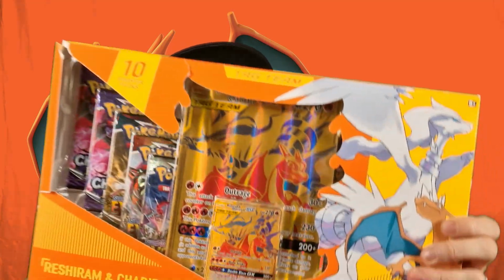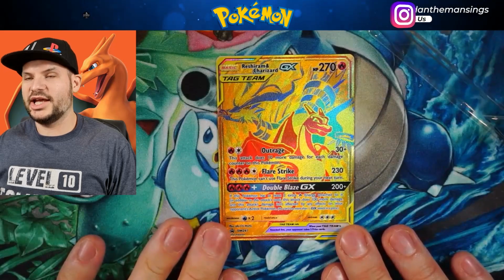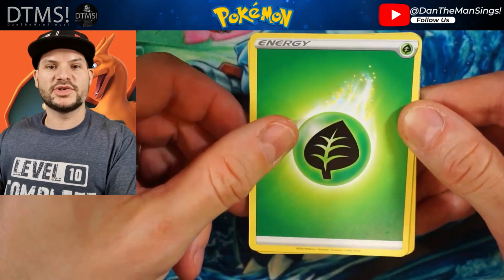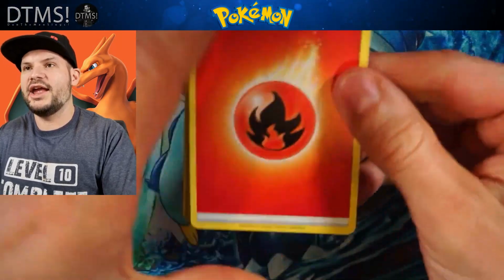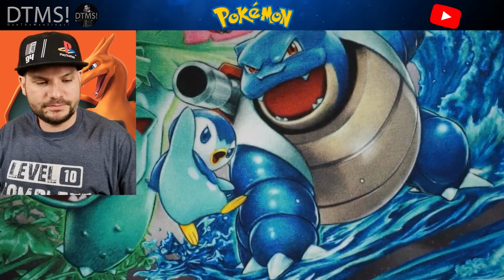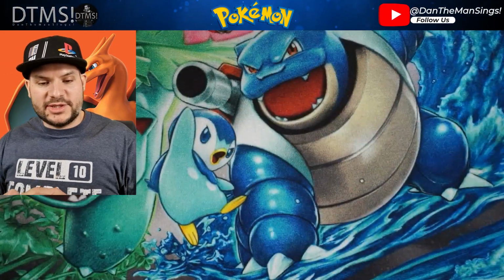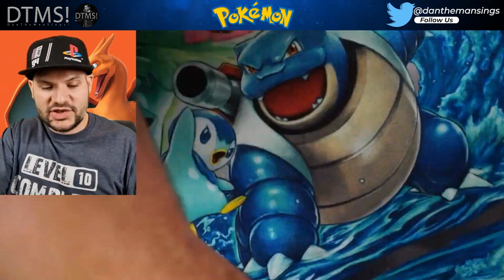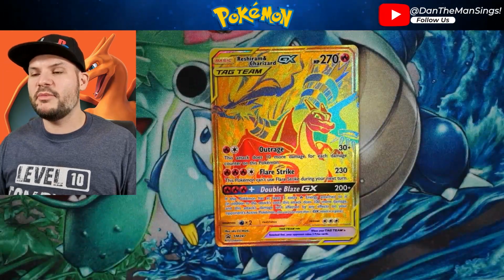Reshiram and Charizard GX Gold Promo Box! Opening this beast of a Pokémon TCG Box!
Whaaa! I actually managed to get one of the Reshiram and Charizard Gold Card promo boxes from Argos in the UK. The cards are gorgeous and there are 10 awesome packs inside as well for you to feat your eyes on! Let's see where this opening takes us!

If you like this then you might like my epic 14 part playthrough of Pokémon: Shining Pearl on the Nintendo Switch. What an epic game!

I also have tons of other Pokémon stuff going on with the channel as well!